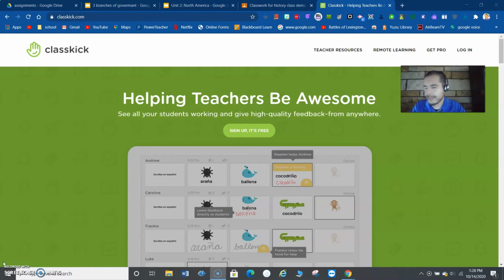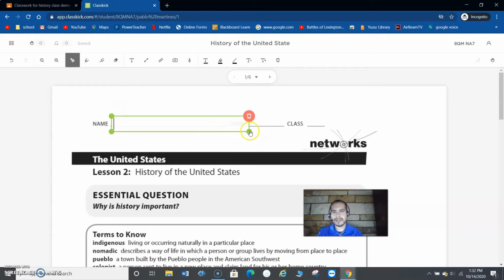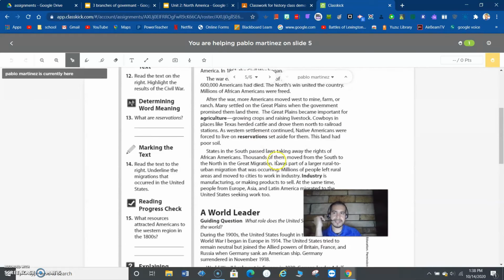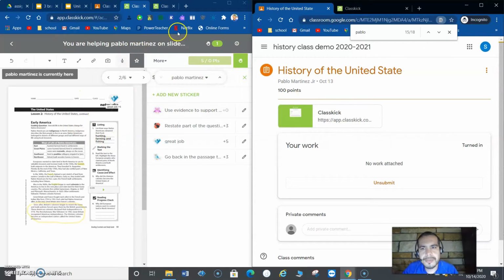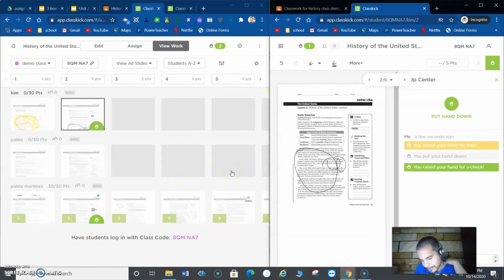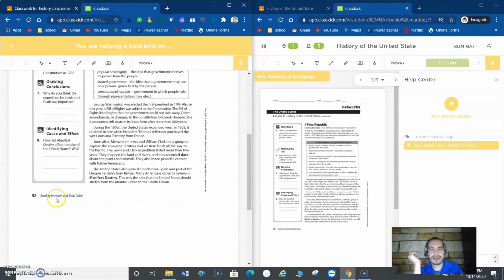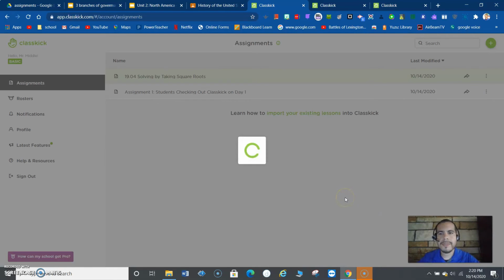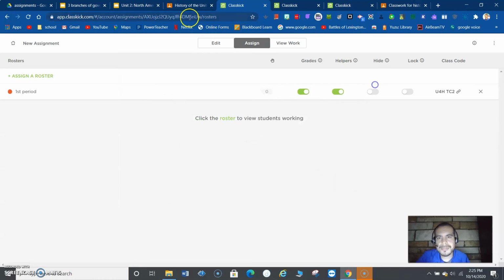class kick tutorial